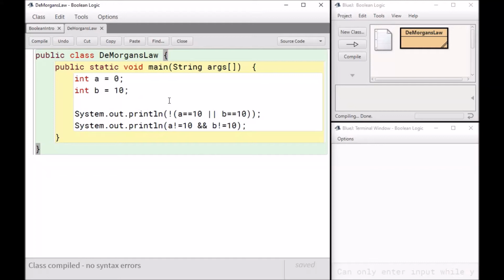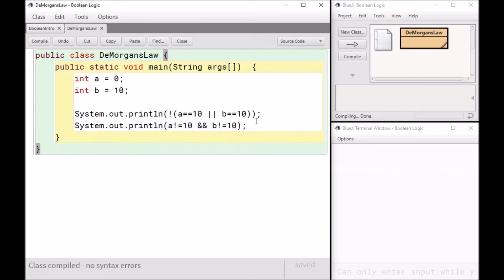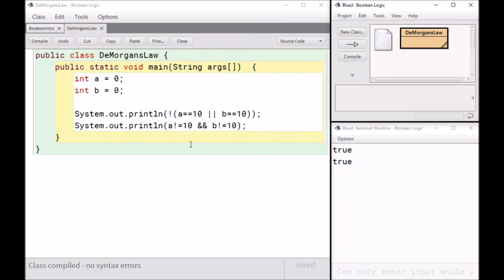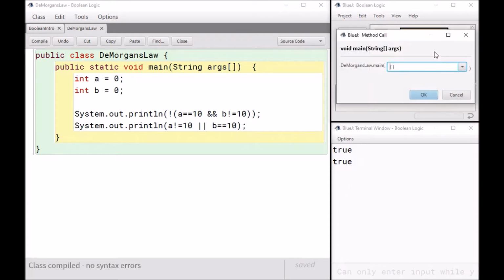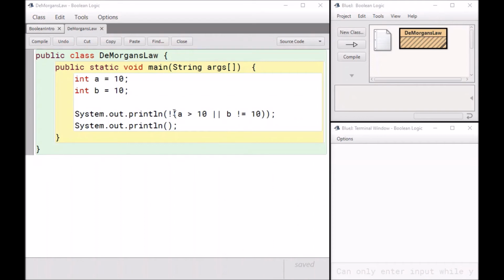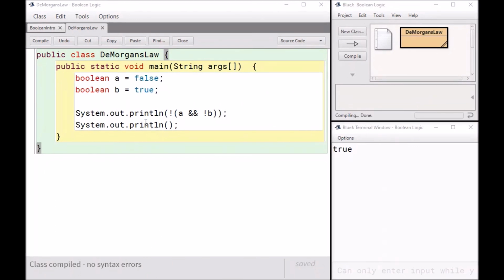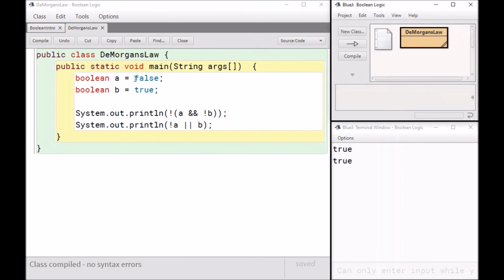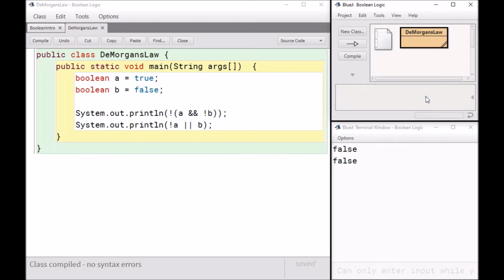DeMorgans Law Java